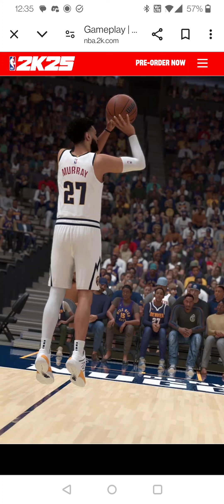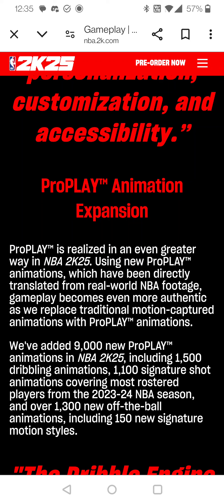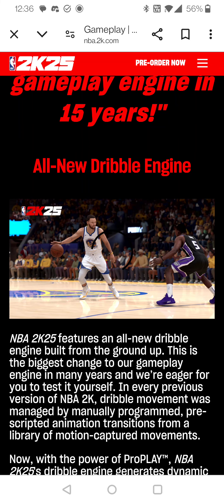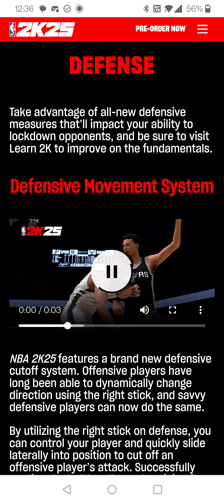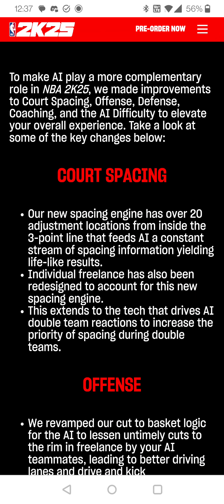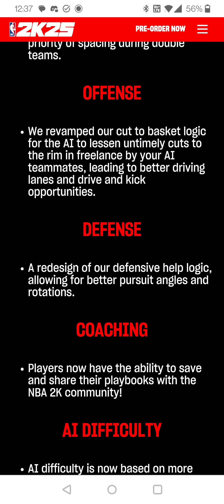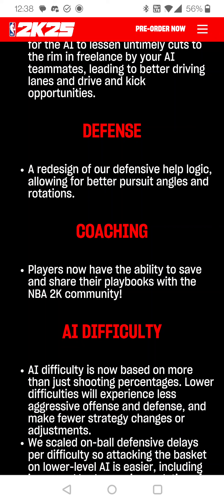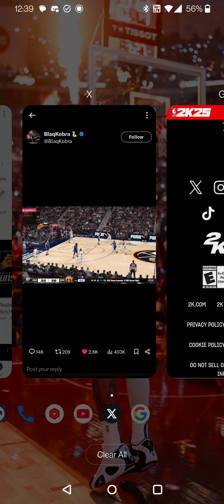My thoughts on NBA 2K25! And the future of the roster?